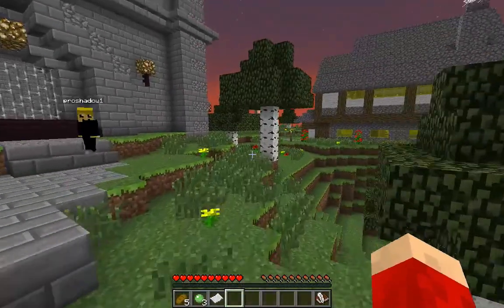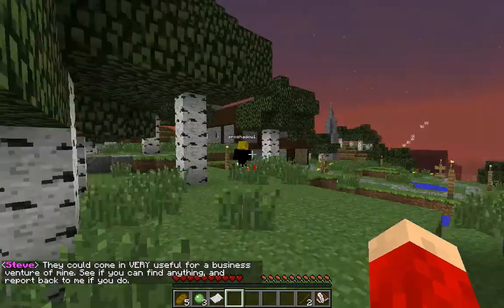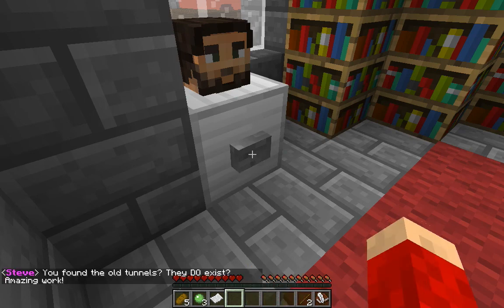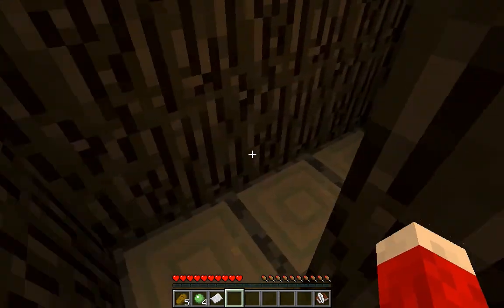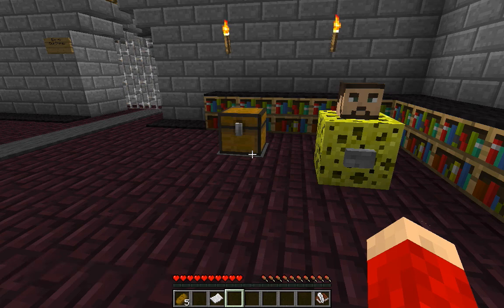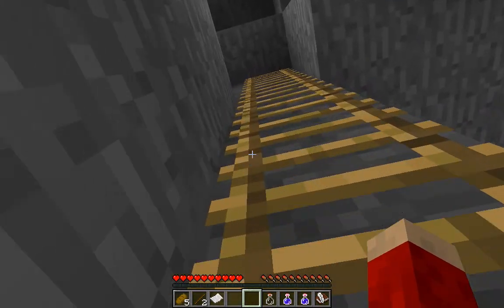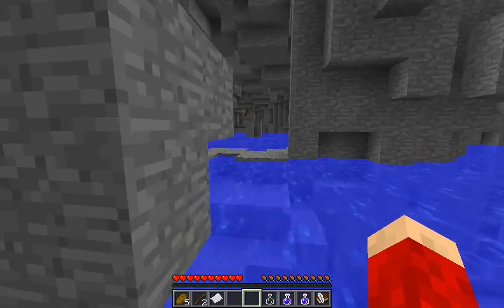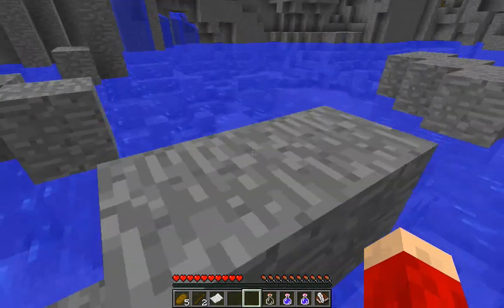Chris Does Minecraft: Mystery of the Time Keeper w/ Graham Ep. 2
Uncover what has happened to time itself, help the villagers of the clock tower, complete multiple side-quests while following the main storyline, go on a huge adventure and see amazing sights, solve puzzles, and ultimately become a saviour - or a destroyer - of the people.

HEY! Please take a minute to read this! - I'm representing my school at the National Students Leadership Conference in Washington D.C. this summer but I need support and help paying for travel costs and other expenses. If you could help me out please Thanks for reading this!